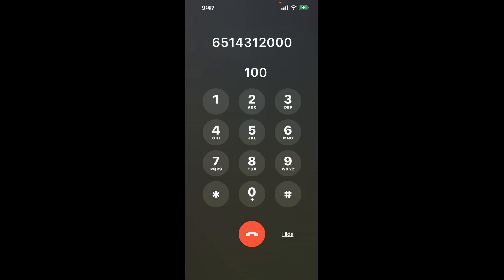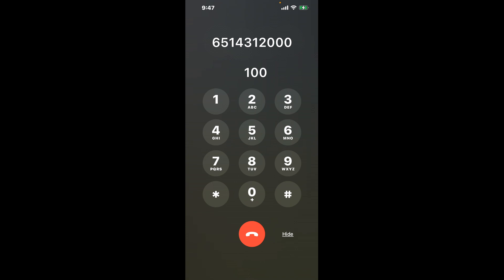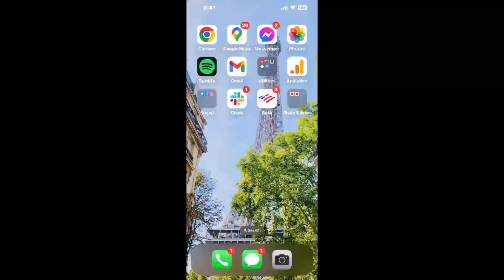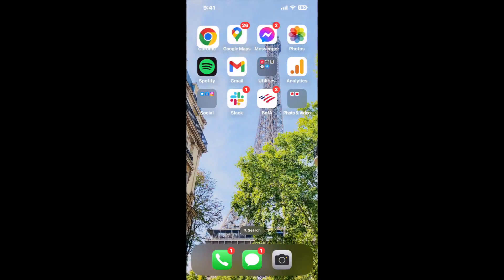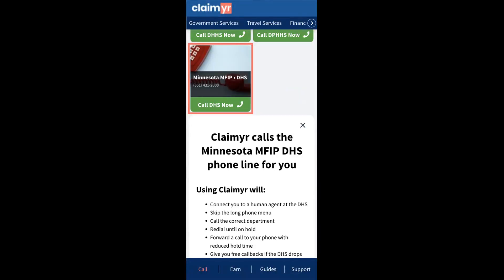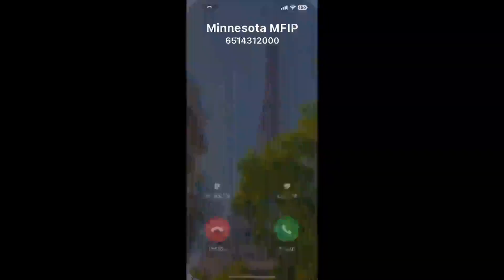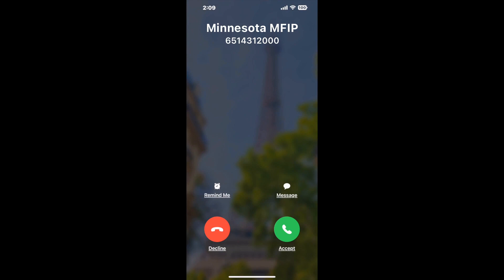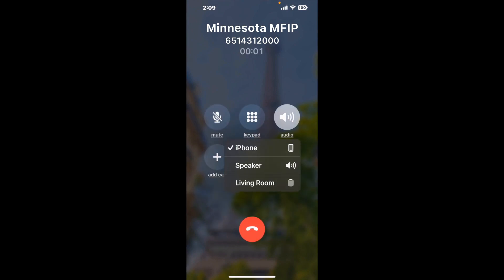Minnesota MFIP Phone Number - How To Reach A Live Person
Minnesota MFIP Phone Number Update - how to call the Minnesota MFIP and get a live human agent on the phone.

    How can I speak to a live person at the Minnesota MFIP?

    There are two methods to reach a live person:

    - 1.) by calling manually over and over again, get on a long hold, and then hope the call doesn't drop -- and I'll show you how to do that,
- 2.) use a calling tool that dials for you, stays on hold, and forwards a call to your phone number when an agent is on the line. (RECOMMENDED)

    - **Step 2**: select/search for "Minnesota MFIP "
    - **Step 4**: kick back, relax, and wait for your phone to ring with a Minnesota MFIP agent on the line!

    What is the best time to call theMinnesota MFIP ?

    The best time to call the Minnesota MFIP  is Wednesday and Thursday afternoons. ⚠️**WARNING**⚠️: please beware that you often need to dedicate an entire day to dialing over and over **just to get on hold**. Also, theMinnesota MFIP  is notorious for *dropping calls even when you finally do get on hold*! So if you decide to start calling mid-week, due to excessive call volume, you may not be able to reach an agent until the following week or longer.

If you don't consider calling the Minnesota MFIP a full-time profession, consider using a calling tool such as Claimyr to guarantee a callback with an agent on the line with zero hold time.